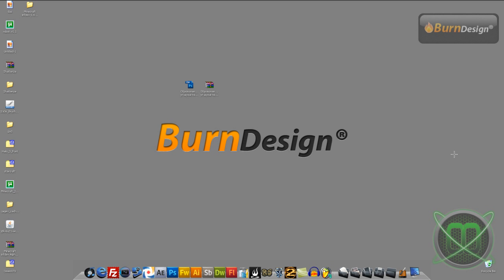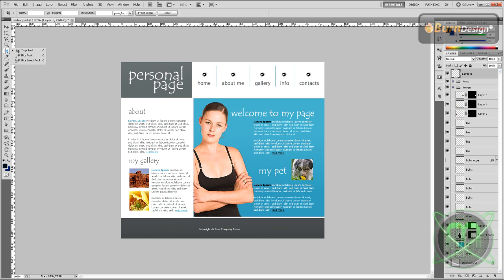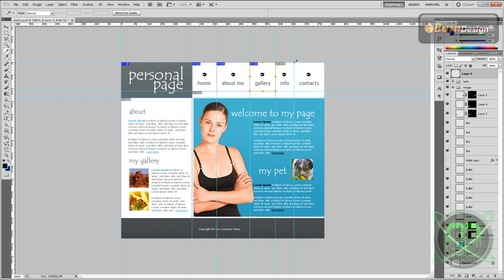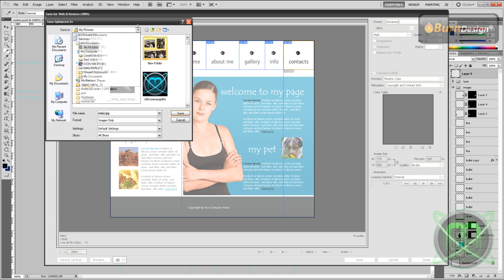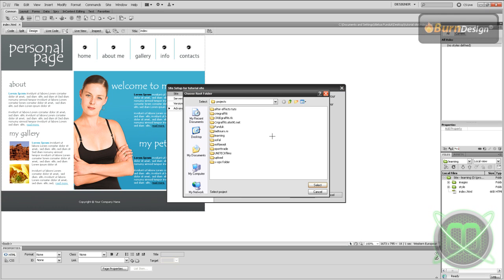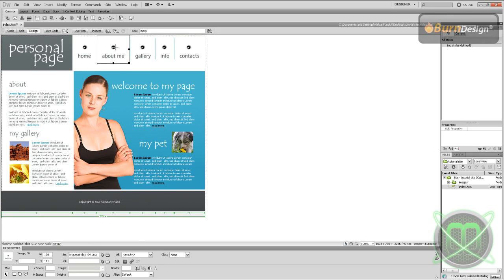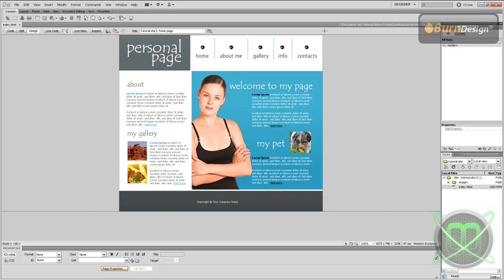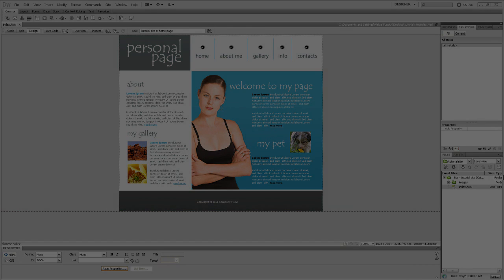How to export a website from photoshop to dreamweaver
In this quick and easy tutorial you will learn how to export a website design from photoshop into dreamweaver. This method can be applied to downloaded website templates.